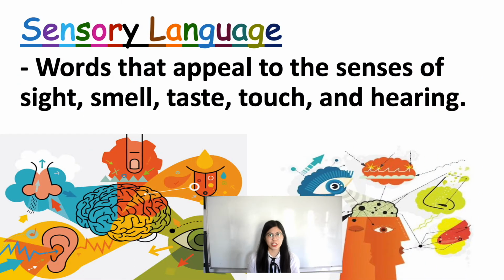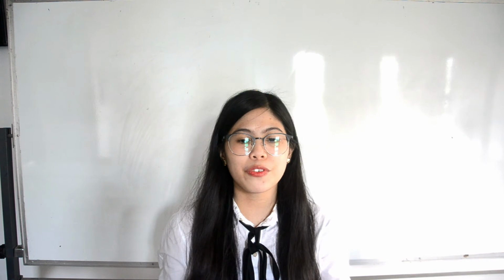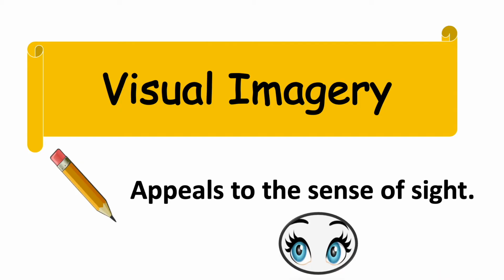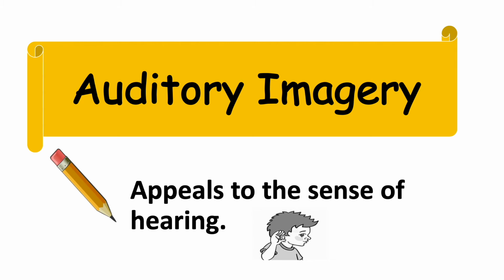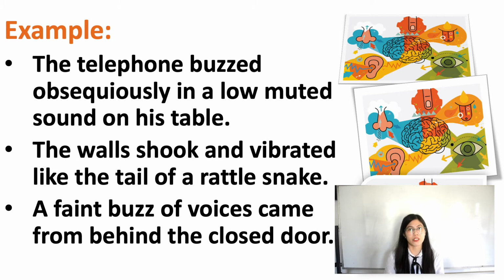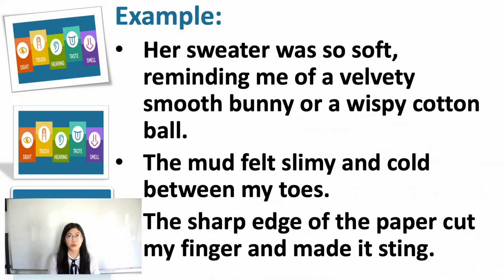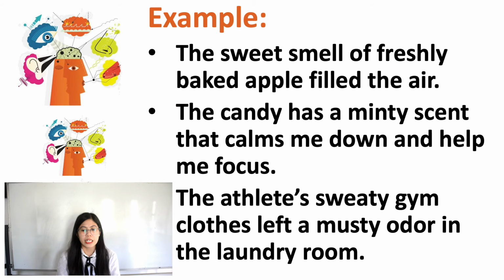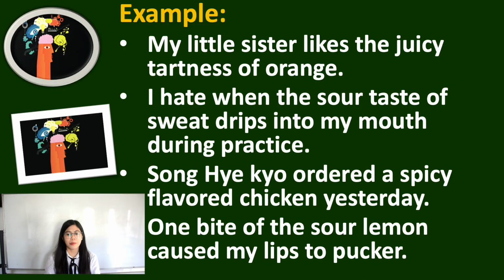Sensory Languages by Niña | Paulette College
Subject: English
Topic: Sensory Languages
Teacher: Niña Tayong
Paulette College